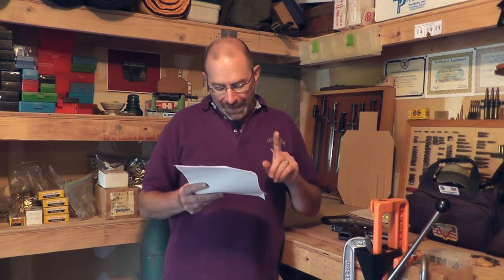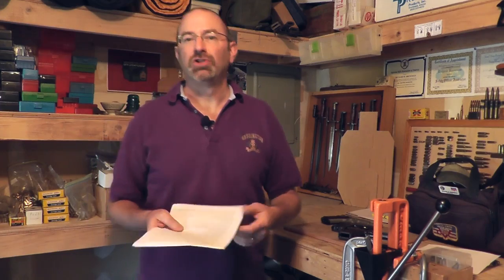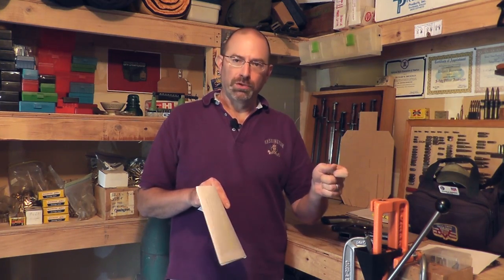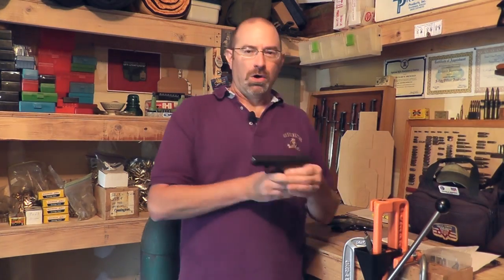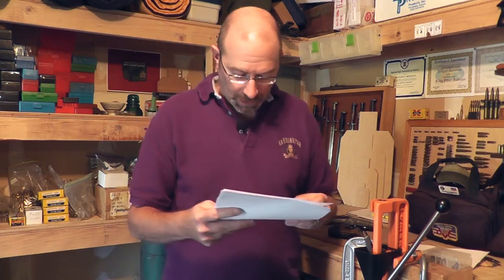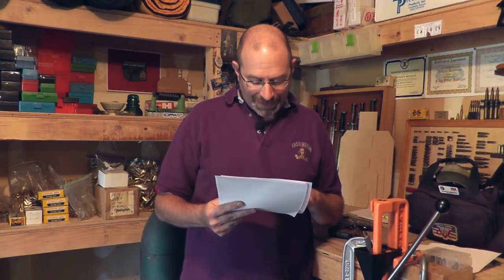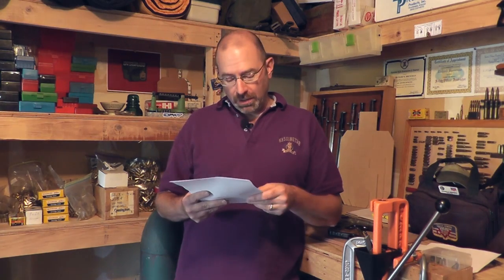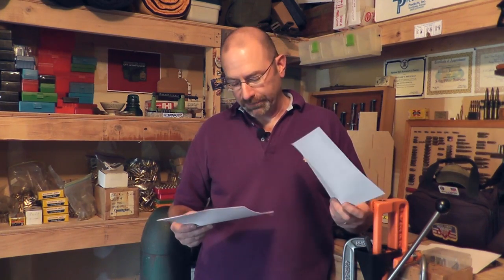Episode 146 - New IDPA Equipment Rules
Rick takes the opportunity now that the final IDPA Rulebook is published, to talk about the changes in the Equipment rules as compared to the old ones.